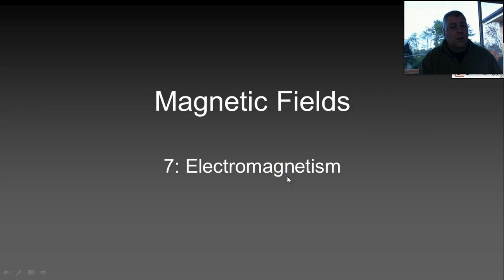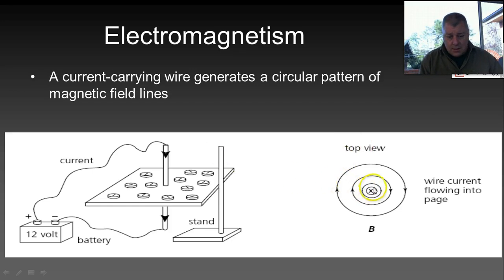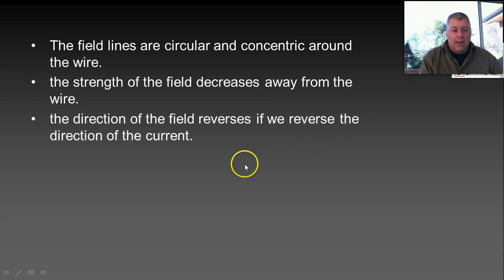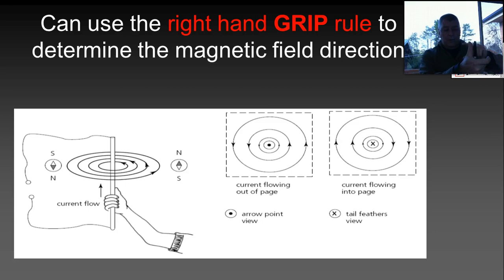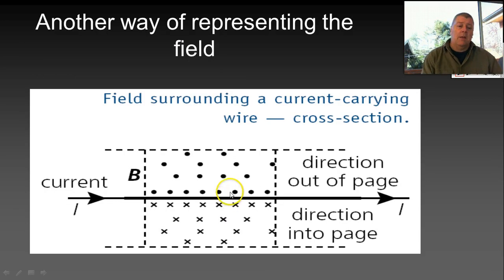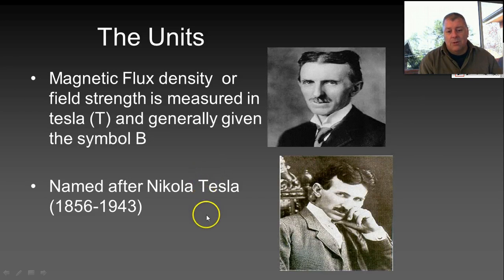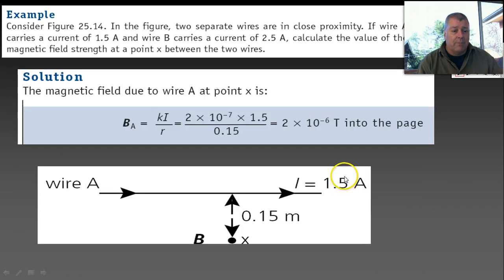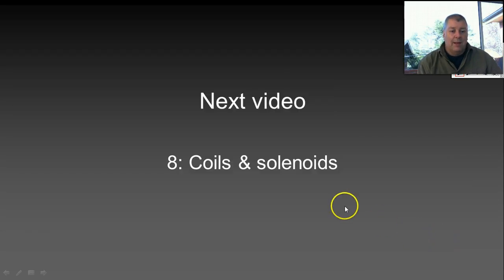Physics 5 7 Magnetic Fields